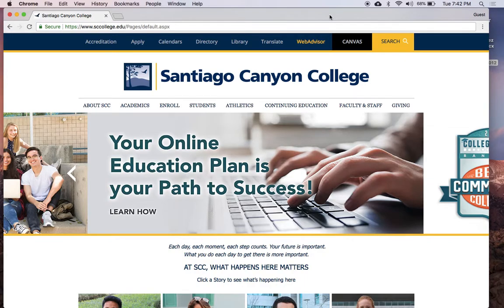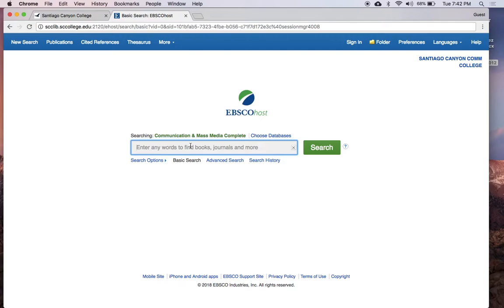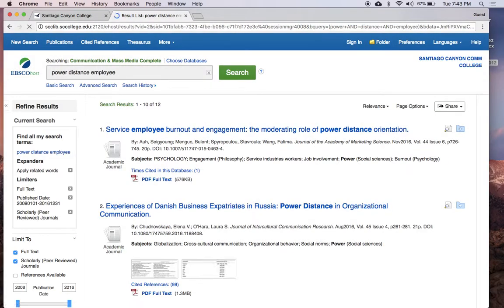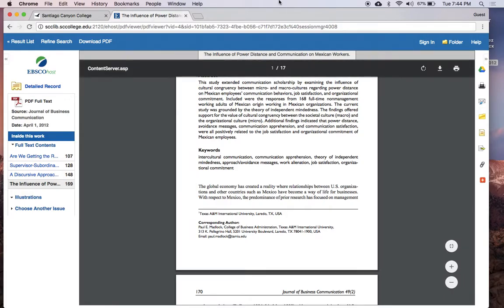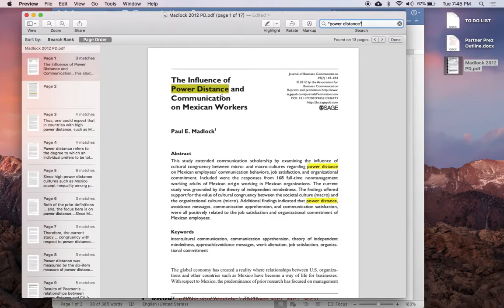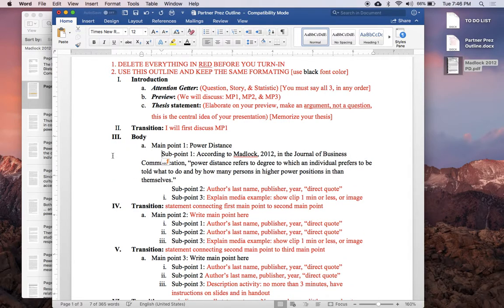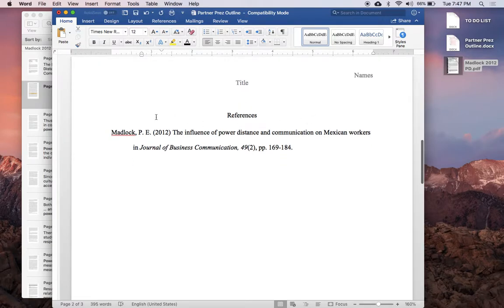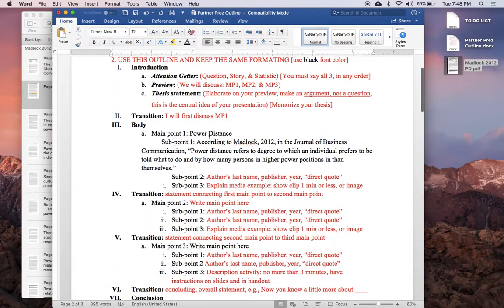SCC COMM 100: How to Find Peer-Reviewed Articles